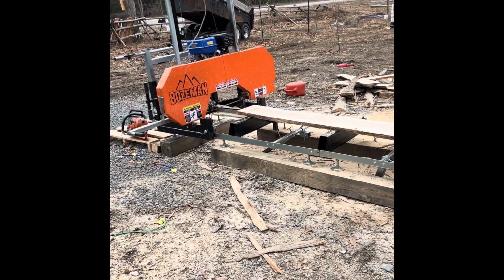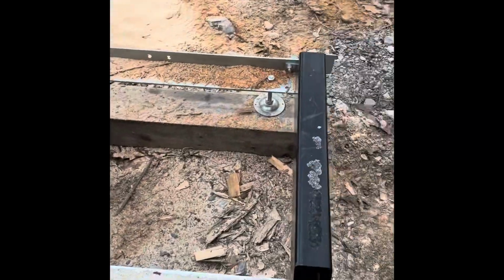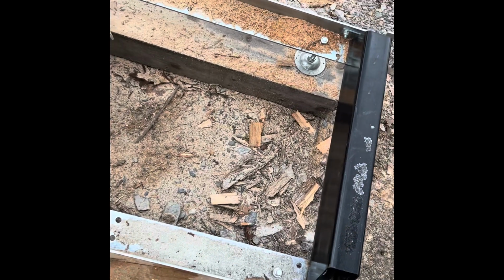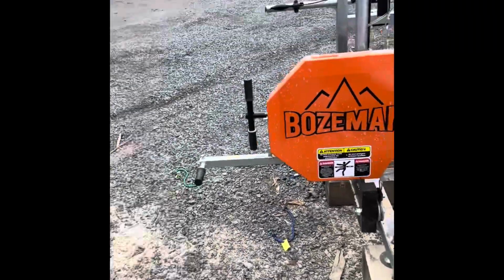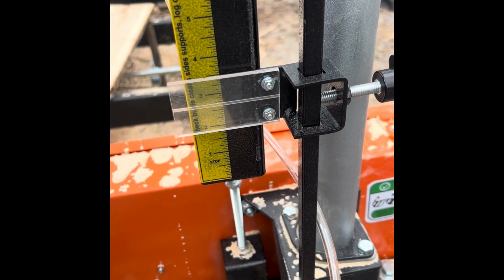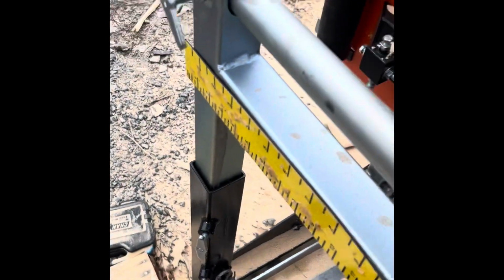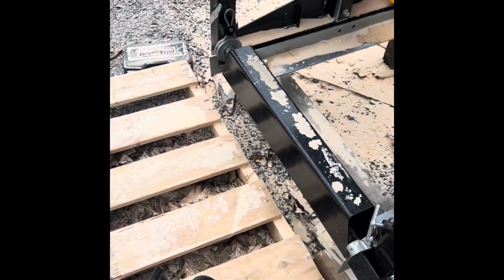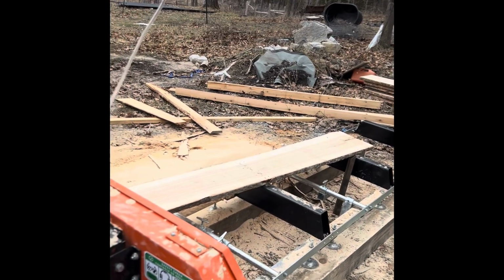New sawmill to the homestead!! Bozeman sawmill up for some future mods.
New sawmill to the homestead. Going to do some modifications to make it better!